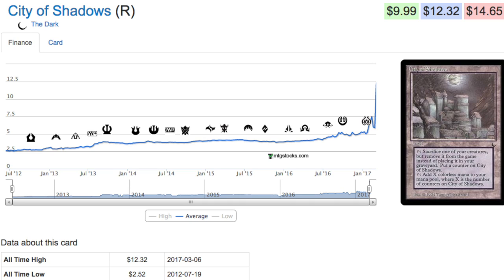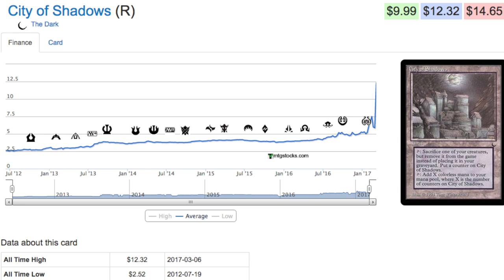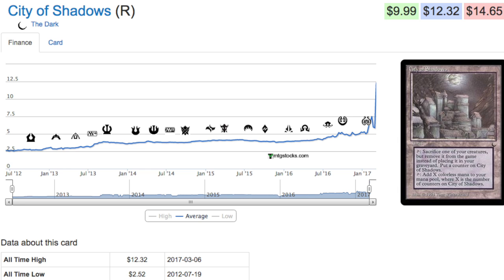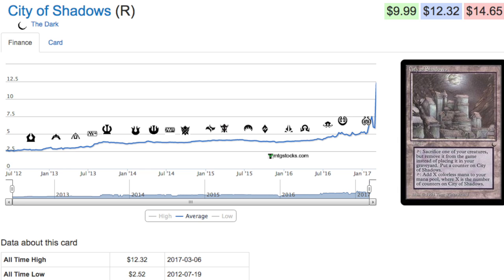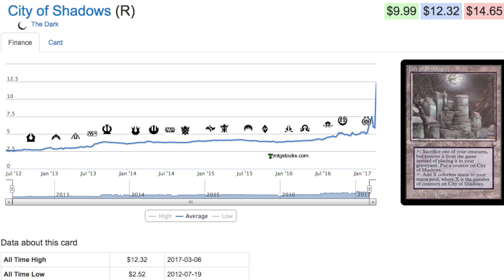$12.32 EDH SPIKE - Magic the Gathering Cards